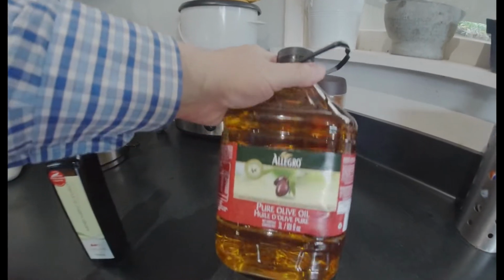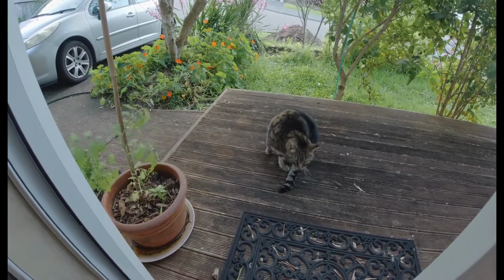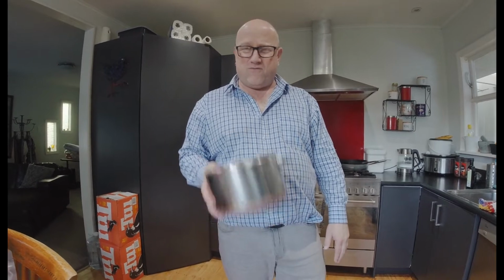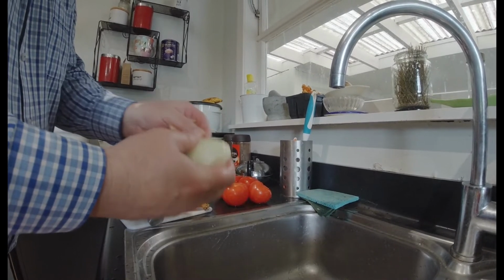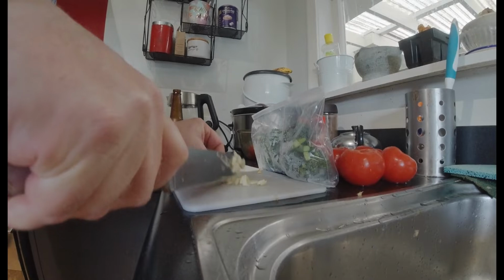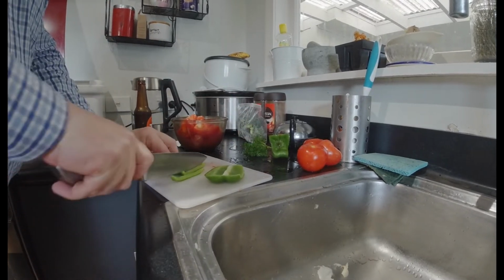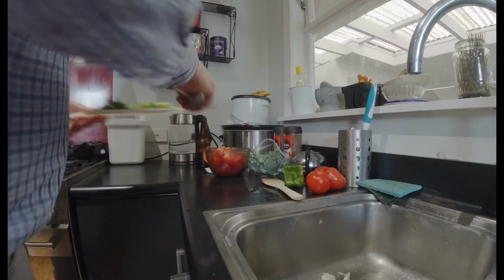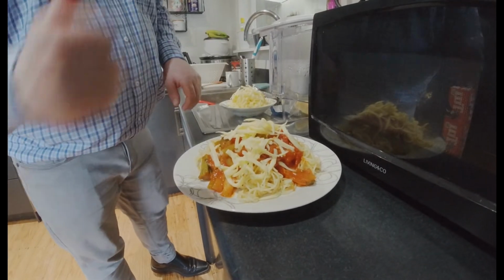How To Make Spaghetti Bolognese - Tasty, Quick, Cheap - Bellissimo!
Who needs meat in this delicious dish? Not me. Pasta, tomatoes, onion, garlic, capsicum, broccoli,  edam cheese, salt and pepper to taste and finally parsley and other herbs ... Bellissimo! How to make Spaghetti Bolognese done and dusted ...